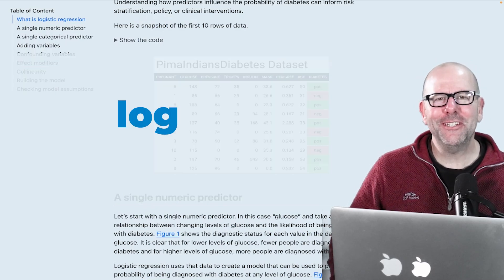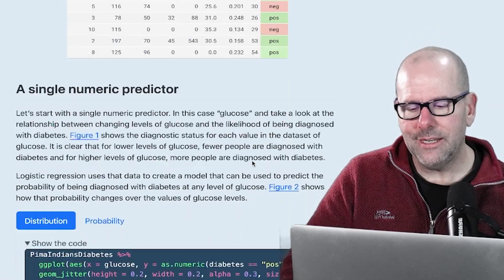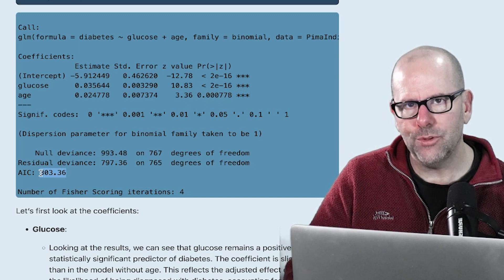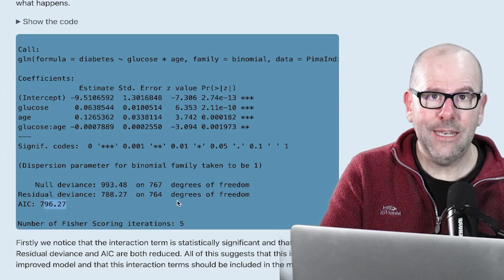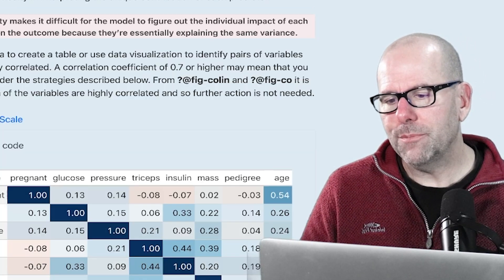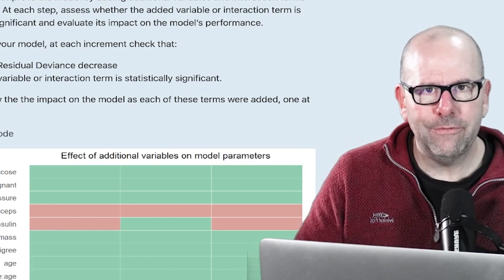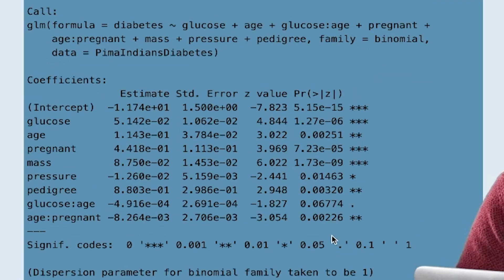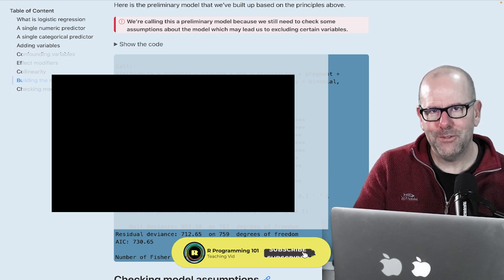Building your model with Logistic Regression - made easy with R programming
Adding variables and interaction terms, one at a time to build your logistic regression model is easy using R programming. In this lesson, learn how to decide which variables to include to ensure the best possible logistic regression model.